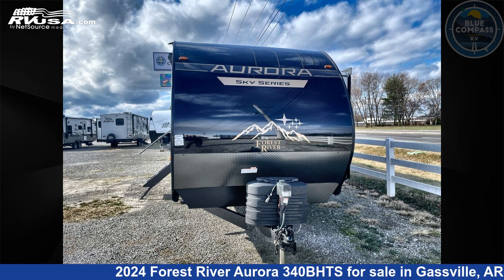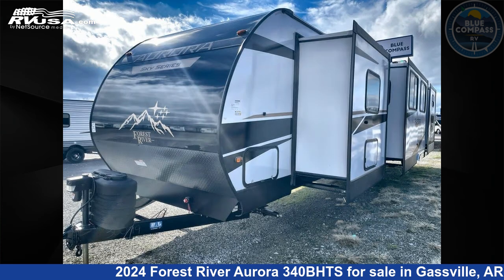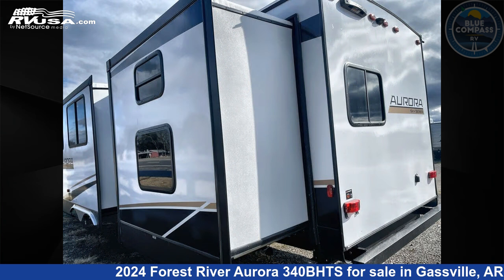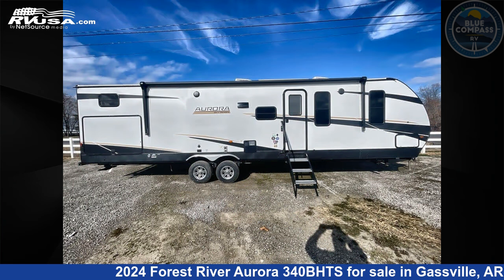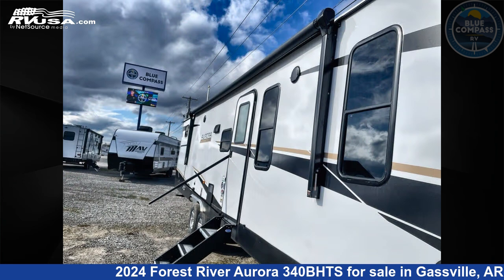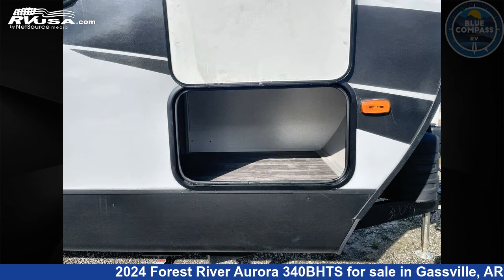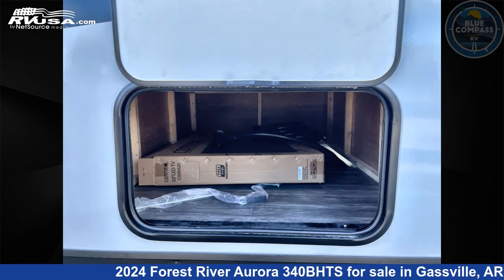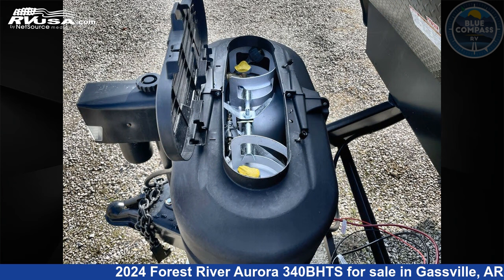Unbelievable 2024 Forest River Aurora Travel Trailer RV For Sale in Gassville, AR | RVUSA.com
This 2024 Forest River Aurora 340BHTS is a Travel Trailer RV. It is located in Gassville, AR 72635 and is offered for sale by Blue Compass RV Gassville. This New Forest River Is 38' 0" in length and features a Seaport Dusk interior, sleeps 8, Slideout, and 44 gal fresh water capacity. The floorplan layout of this Travel Trailer features Bunkhouse, Front Bedroom, Outdoor Kitchen.